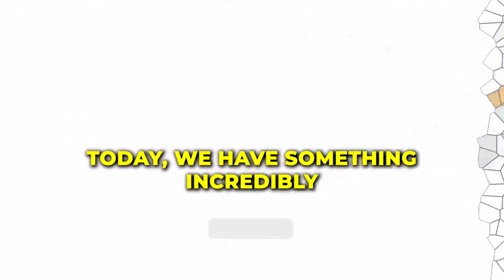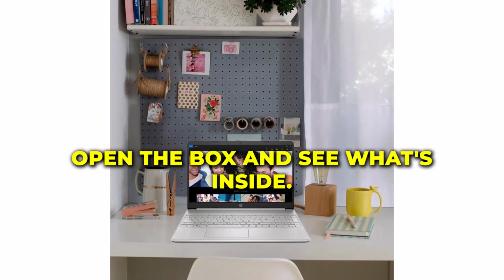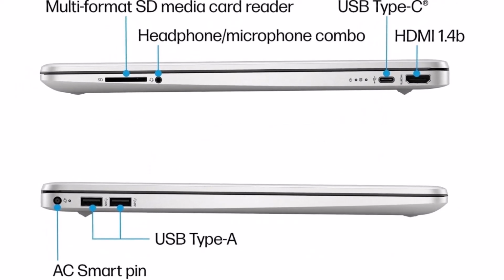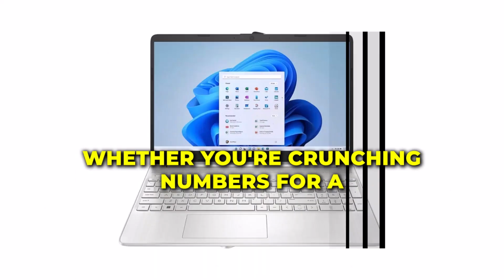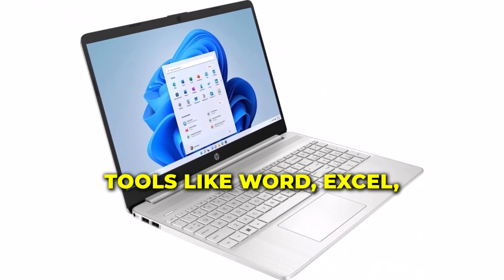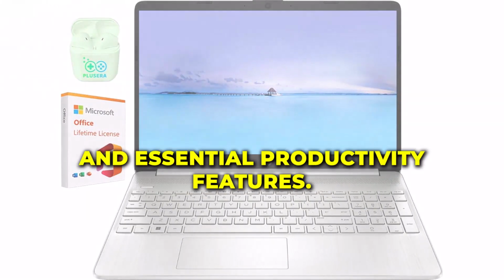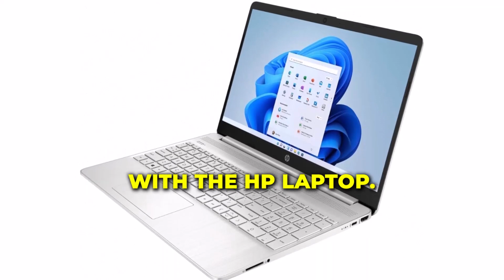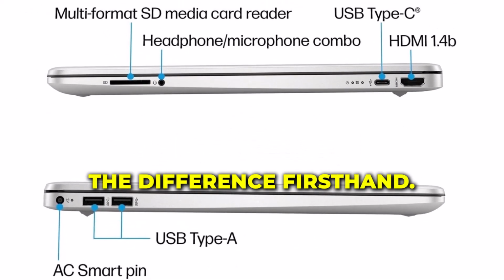Unboxing & Review: HP Laptop - The Ultimate Business & Student Companion | realtecshop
In this video, we're diving deep into the world of productivity and performance with the HP Laptop, a powerful machine designed for both business professionals and students alike. Join us as we unbox this sleek device, explore its features, and provide an in-depth review of its capabilities. With Windows 11 Home and a Microsoft Office Lifetime License included, along with impressive specs like an AMD Ryzen 3 Quad-Core processor, 40GB RAM, and 1TB SSD storage, this laptop is poised to revolutionize your workflow. Plus, as a special bonus, we'll also be giving away a pair of Plusera Earphones to one lucky viewer! Don't miss out on this comprehensive look at the HP Laptop - your gateway to seamless multitasking and enhanced productivity.

HP Laptop
Business Laptop
Student Laptop
Windows 11
AMD Ryzen
hp laptop, 15.6 inch business & student
a hp laptop
business student laptops
hp business laptop deals
hp 15 business laptop
my hp 15 laptop screen is black
my hp laptop is stuck on black screen
my hp laptop stuck on hp screen
hp 15.6 laptop staples
is hp 15.6 a good laptop
is 15.6 inch laptop too big for school
is hp student discount worth it
is a 15.6 inch laptop too big for college
hp 15.6 business top load
hp business laptop vs home laptop
business hp laptop
hp 15.6'' laptop with windows 10
z hp laptop price
z hp laptop
business laptop 15 inch
9 inch laptops
hp laptop 15.6 inch
hp laptop 15-ef
hp laptop 15-dy2021nr
hp laptop 15-dy2131wm
hp laptop 15 db0xx
hp laptop 15-dy2035tg
15.6 inch hp laptop
hp laptop 15 i5
hp laptop 15 i5 10th gen
hp laptop 15 y
hp 15s-fq4075tu 15.6 full hd laptop (intel i7) 512gb
laptop hp 15.6 inch
hp core i7 1165g7 (11th gen)
hp 14 laptop intel celeron jet black
hp laptop 15-fc0082au review
pc hp laptop 15
hp 15s-fq2016na laptop - coretm i5 silver
hp 15 touchscreen laptop
hp 15 i5 1135g7 review
hp laptop 15 i5-1135g7
hp 15 notebook pc 15-f059wm
14 hp laptop
15.6 inch laptop hp
hp 15.6 business laptop
hp best student laptop
over 15.6 inches hp laptop
laptop 15 6 inch hp
hp laptop for student
hp business grade laptops
hp laptop for college student
hp laptop for engineering students
hp laptop for university student
hp laptop for students price
laptop for students hp
hp laptops 15.6 inch
hp 15.6 inch laptop
laptop case 15.6 inch hp
hp zbook power 15.6 inch
hp zbook 15 inch
hp z book 15u g6
hp zbook studio 15.6 inch g8
best cheap hp laptop for student
hp 2 in 1 laptop 15.6
hp laptop for students under 30000
is 15.6 big for a laptop
hp 17 inch business laptop